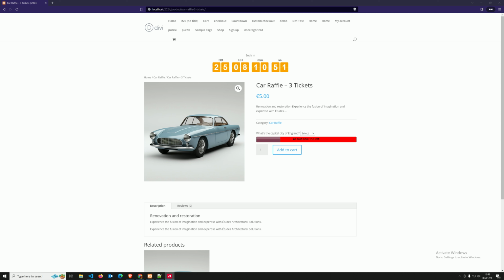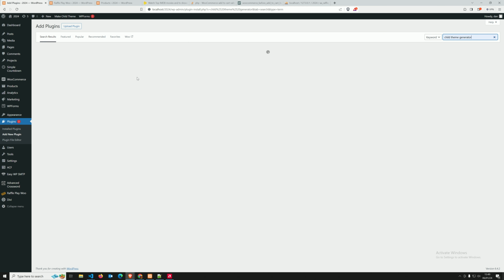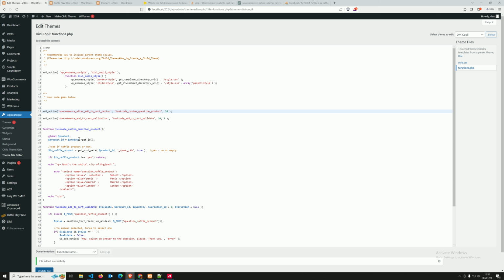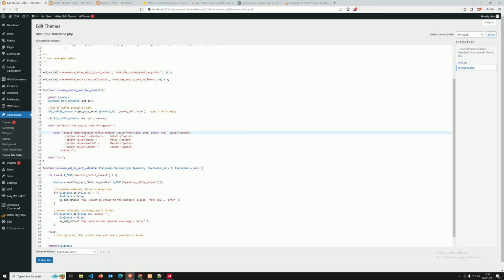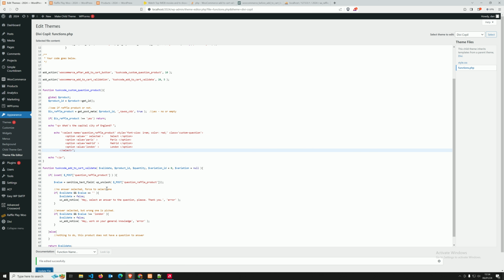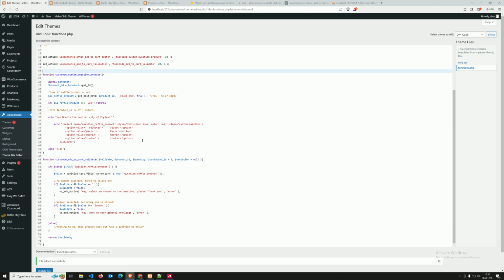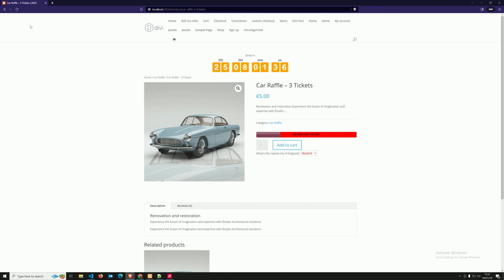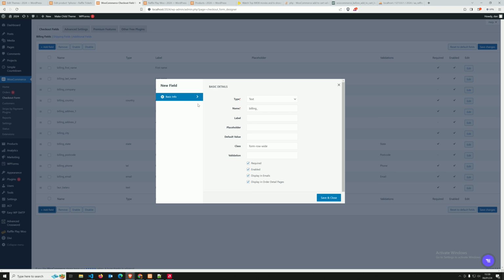Wordpress - Raffle Play Woo - Add Custom Question/Answer to product page with Validation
Hi,
How To
In this video you will learn how to add a custom question in the product page with answer validation. If the customer selects the right answer the product will be added to the cart, otherwise a message will be displayed.
We are going to generate a Child Theme, Edit the functions.php of that theme and add two custom hooks.
Hooks used are:
woocommerce_after_add_to_cart_button
woocommerce_add_to_cart_validation

The first hook "woocommerce_after_add_to_cart_button" is used to display the dropdown, and the second is to validate the answer.